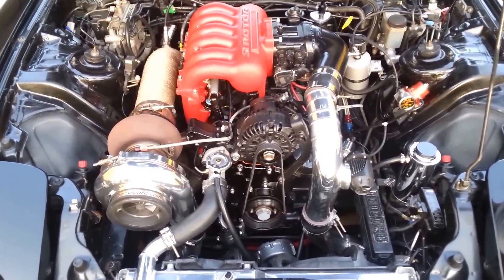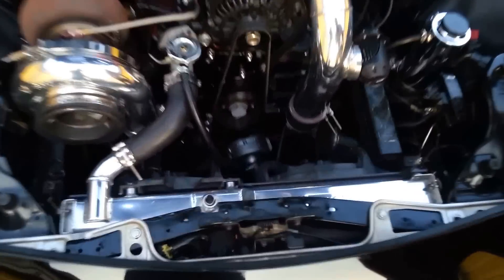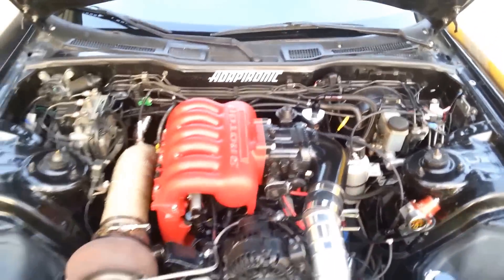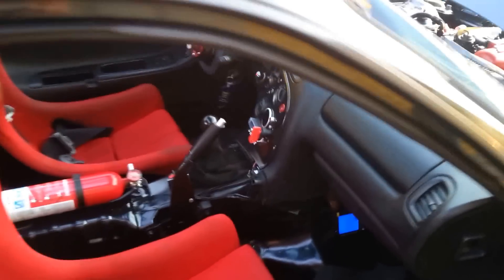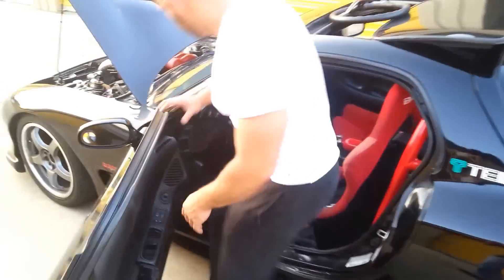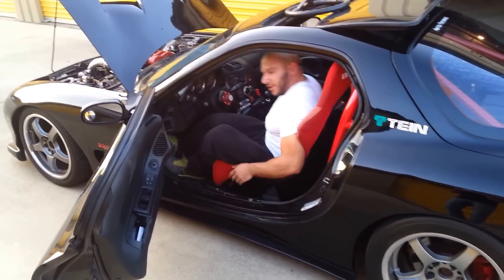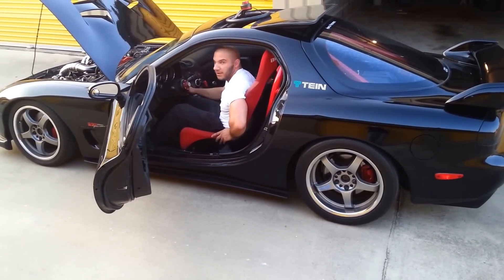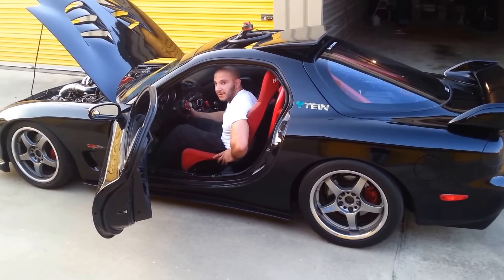3 Rotor RX7 80mm - Review Electric Waterpump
Review of the Davis Craig Turblown EWP kit